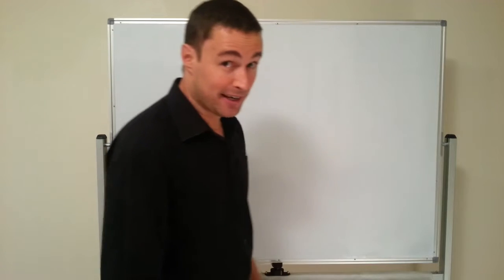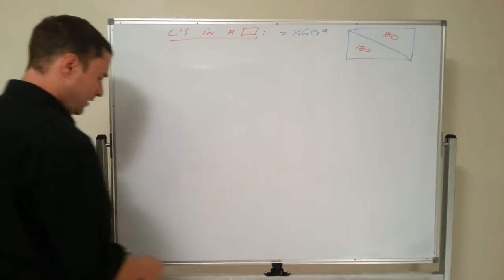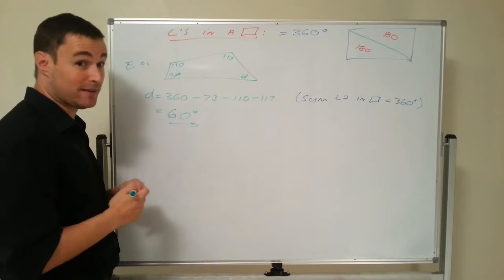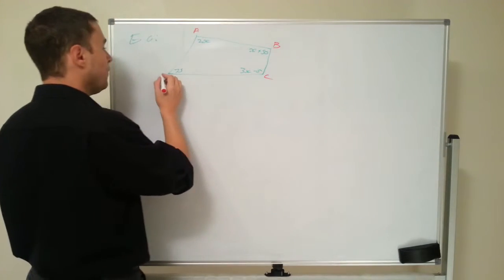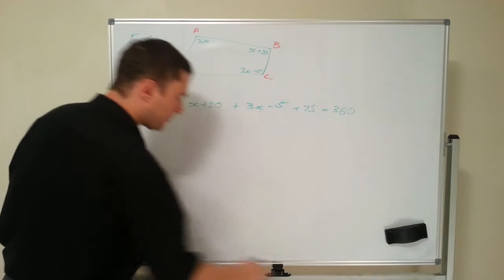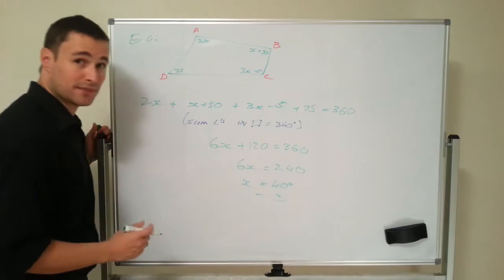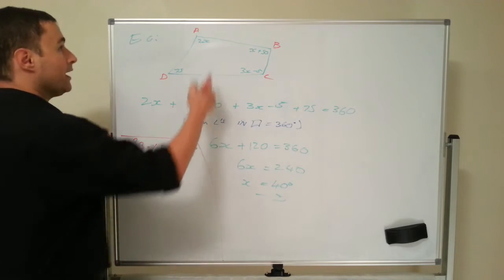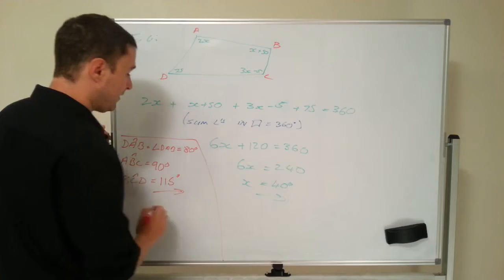MG Angles in a quadrilateral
A maths lesson on the sum of internal angles of a Quadrilateral.